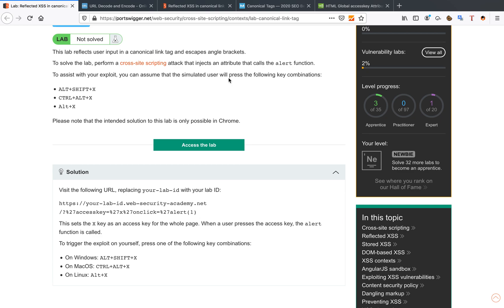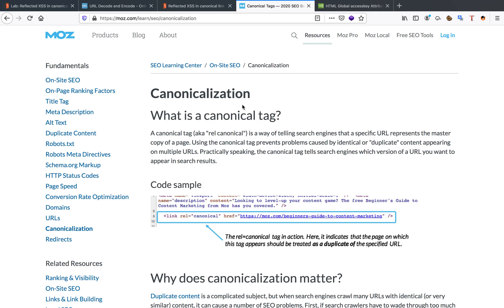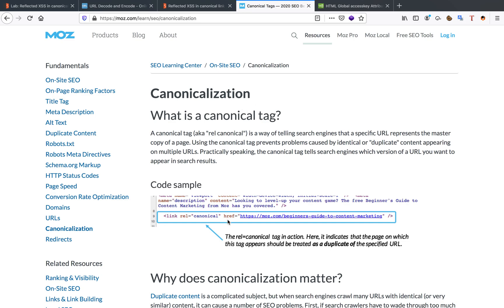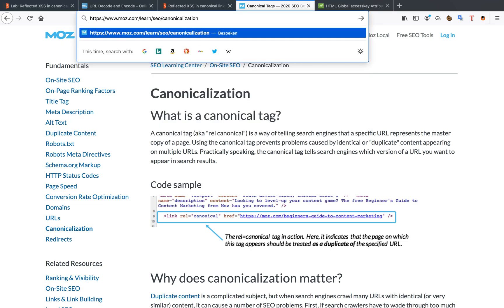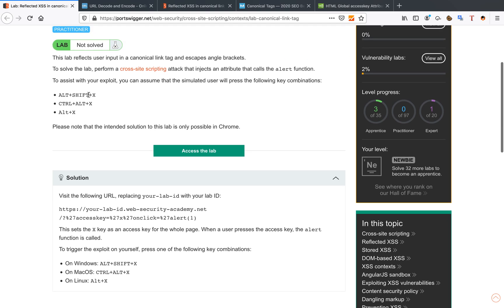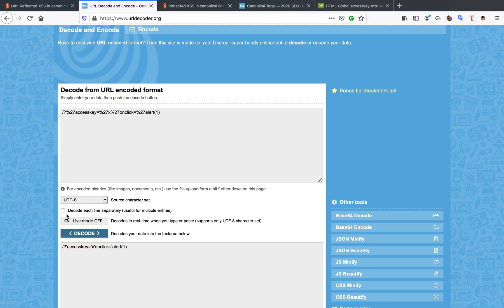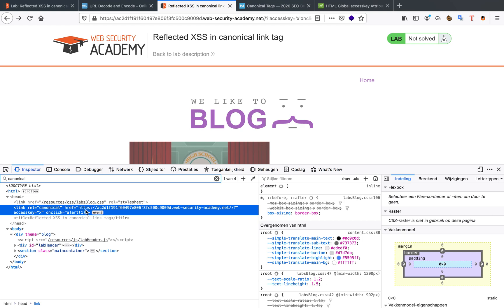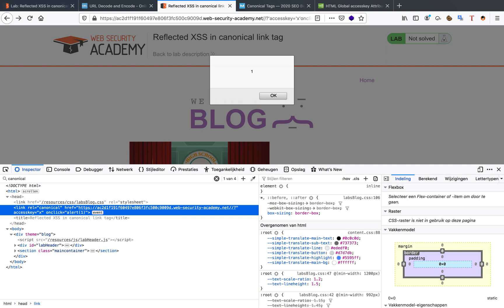Reflected XSS via canonical tags: Web security academy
Canonical tags are an awesome way to pull of XSS attacks 😊🔥

00:00 intro
00:15 whats a canonical tag
01:30 how to abuse a canonical tag
02:00 solving the PortSwigger labs
03:35 outro

thexssrat